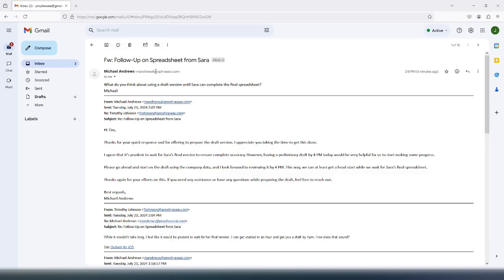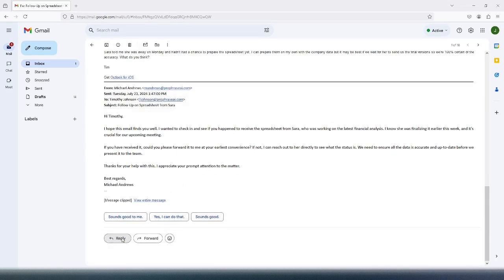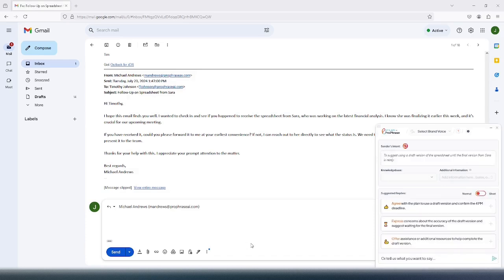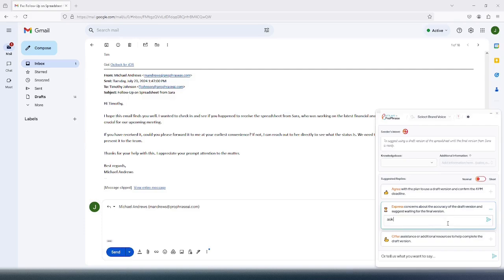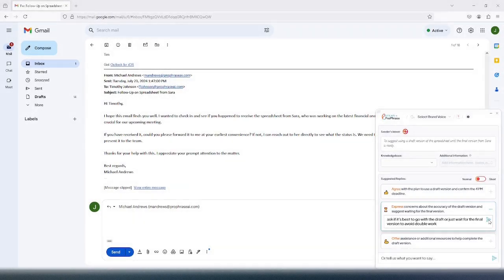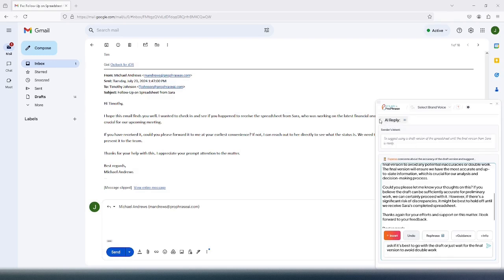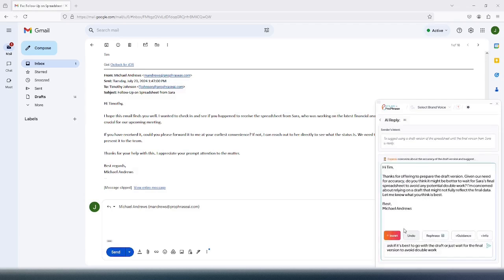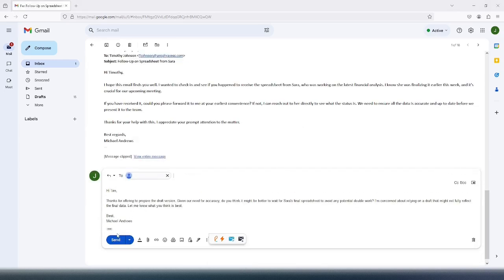AI Reply in Gmail using ProPhraseAI.com - Reply to an email with AI in seconds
Learn how to use ProPhraseAI's AI Reply in Gmail. This works for company branded Google email workspaces too. Visit ProPhraseAI.com to learn more.